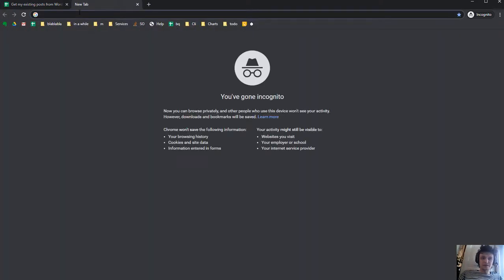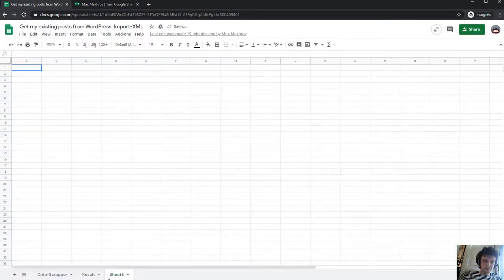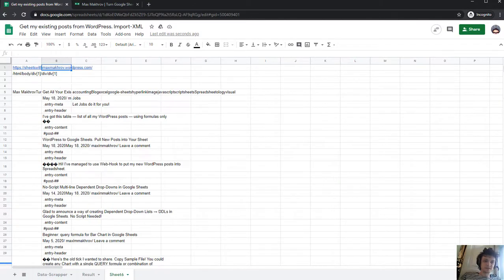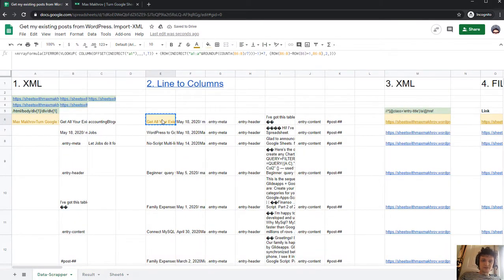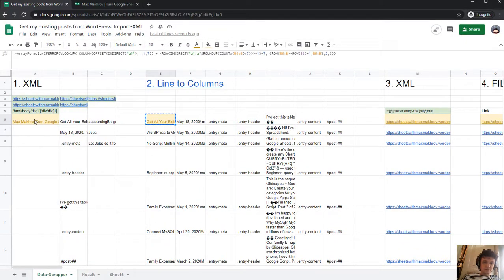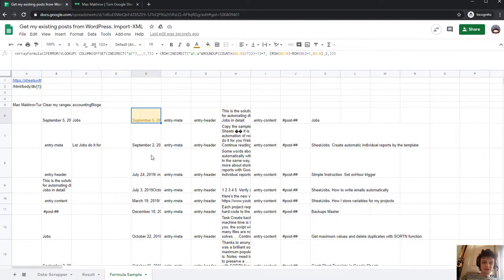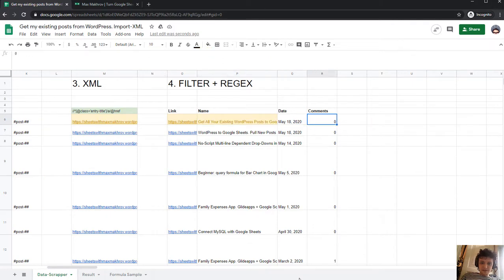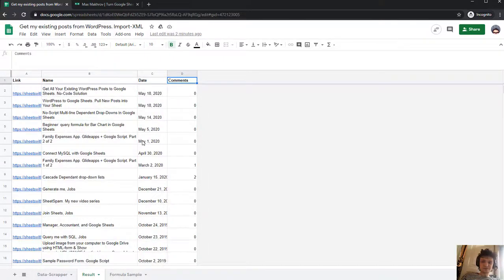Import XML Data to List My WordPress Posts in Google Sheets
Copy this sample and adapt the formulas to show all your WordPress posts.

Useful links:

1. How to split 1 column to N multiple columns in Google Sheets